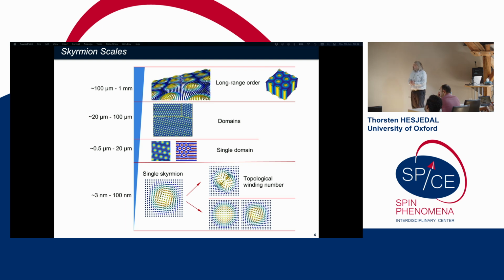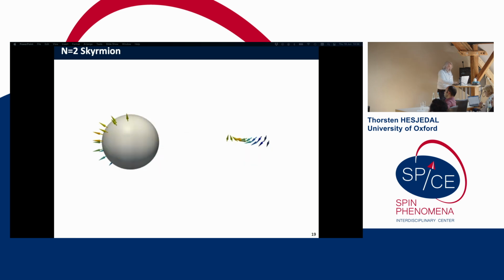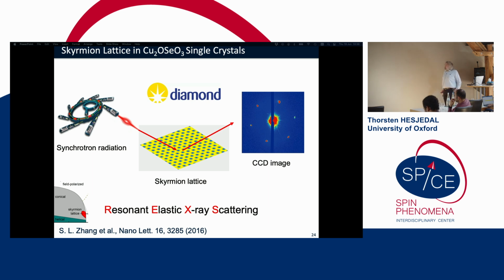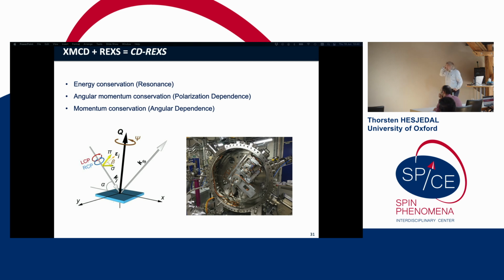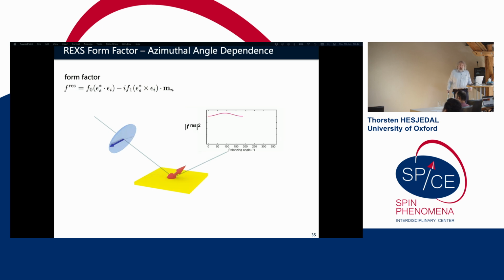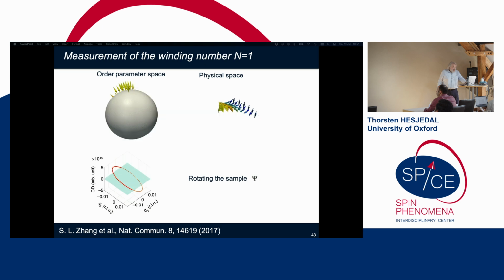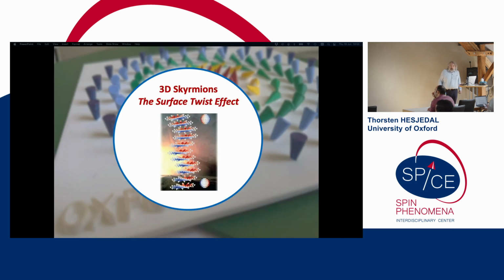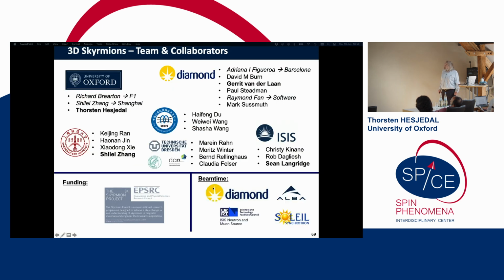Talks - Quantum Functionalities of Nanomagnets 2025 - Thorsten HESJEDAL, University of Oxford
Probing the Topological Properties of Skyrmions with Advanced X-ray Scattering Techniques